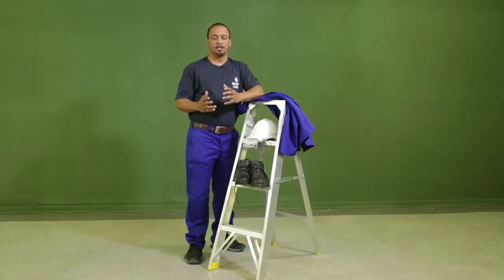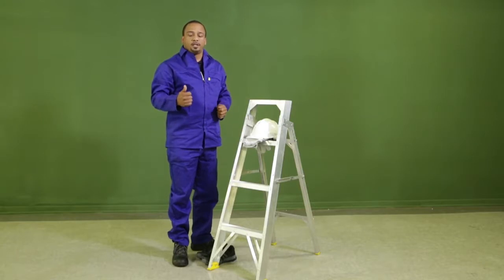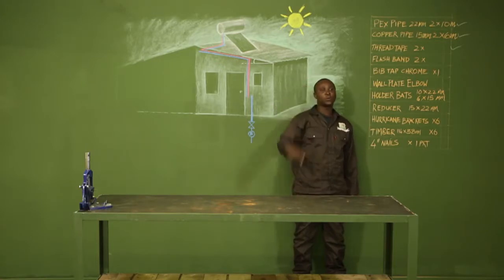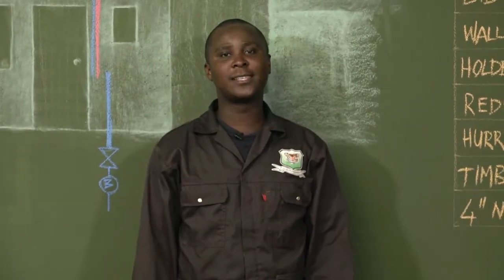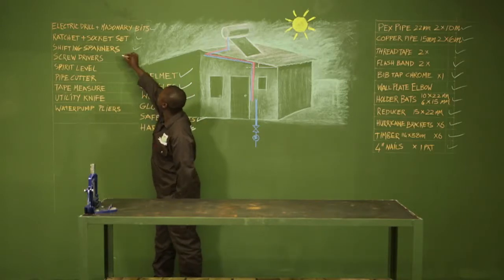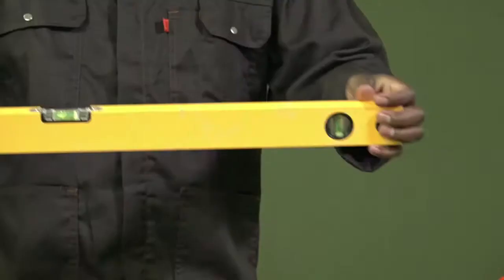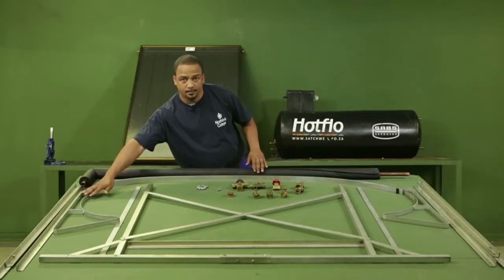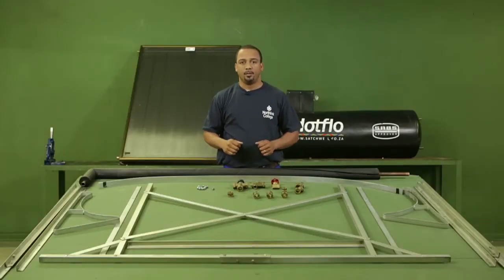PART3 Safety, tools and equipment M